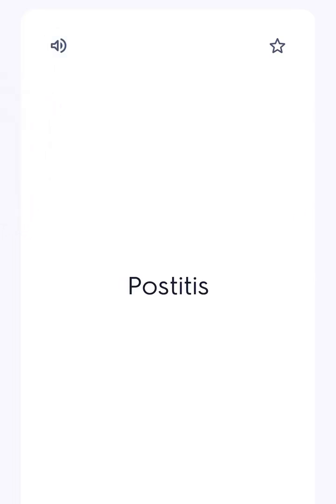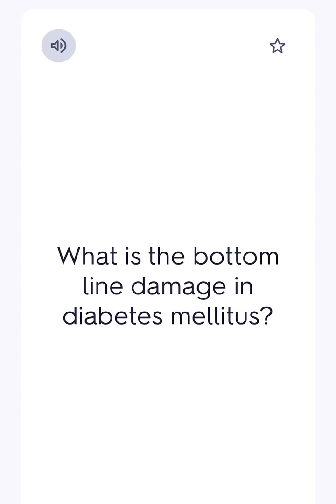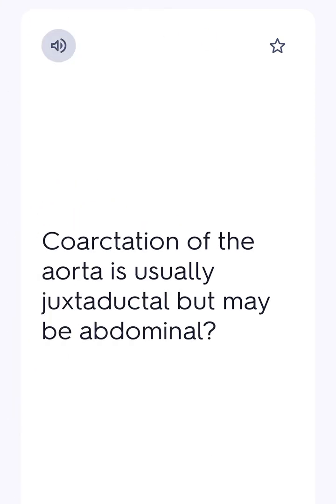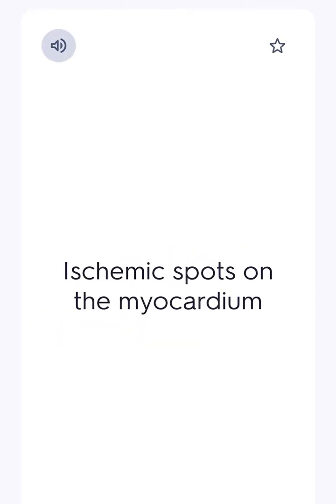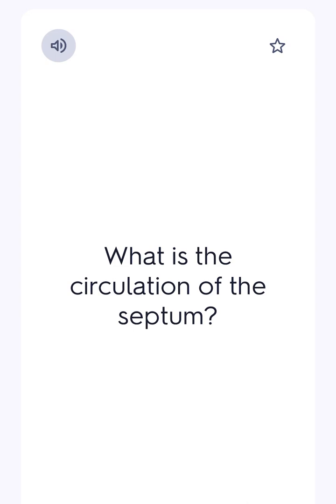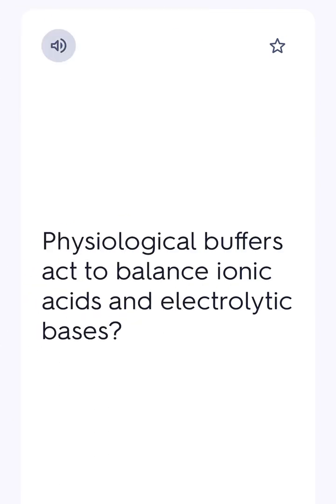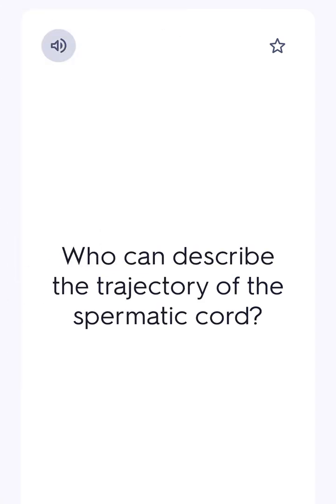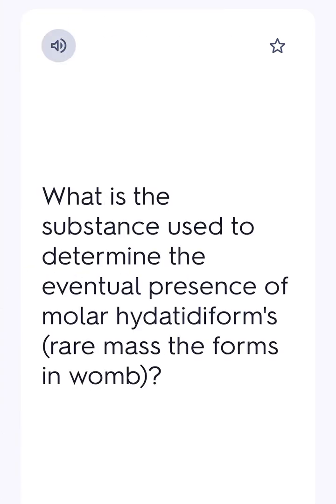REVIEW FLASHCARDS 7